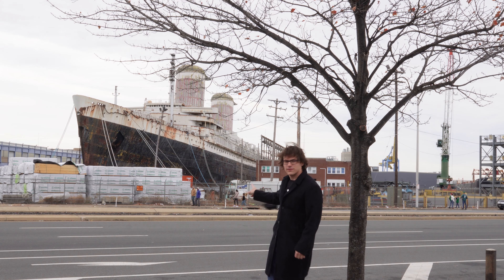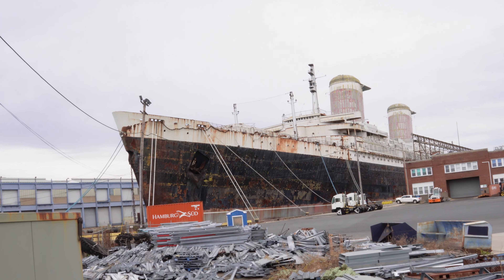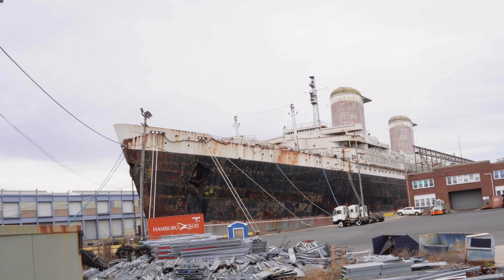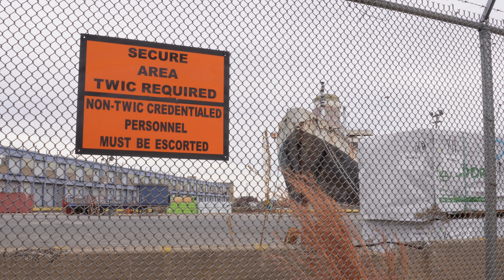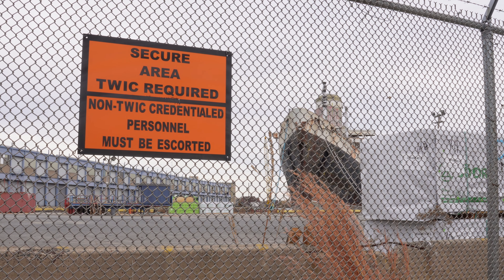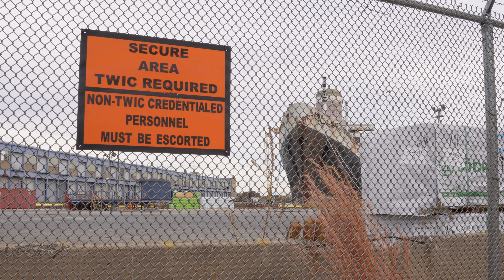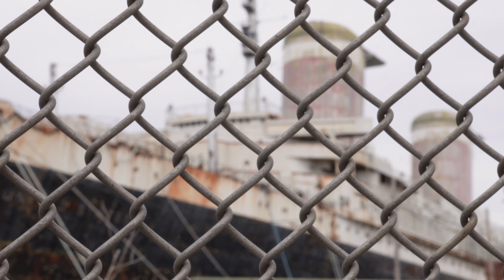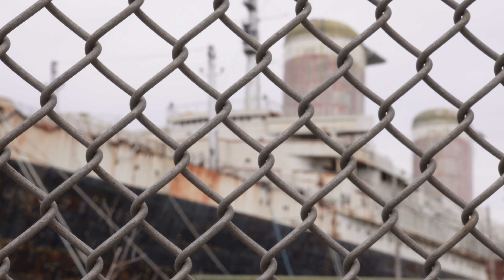Farewell to the SS United States: Final Voyage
Check out the SS United States for possibly the last time, as the ship prepares for its final journey to the bottom of the Gulf of Mexico.